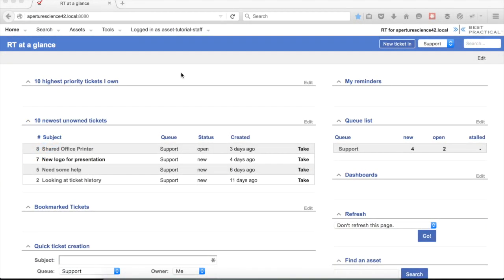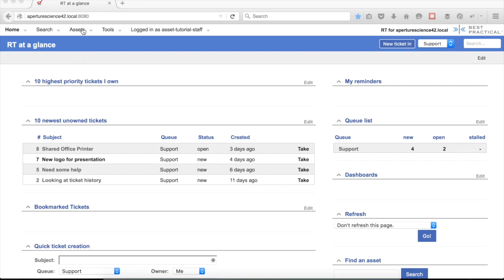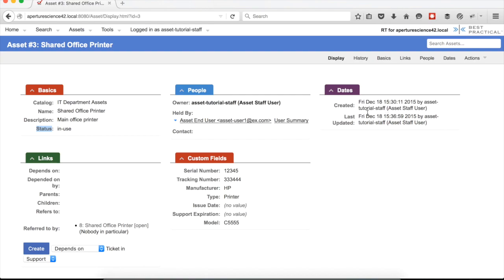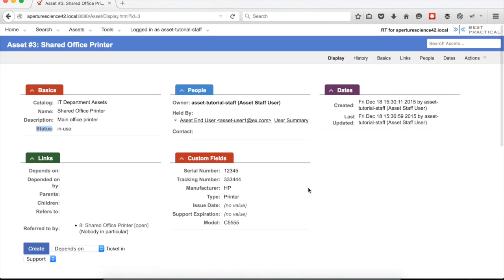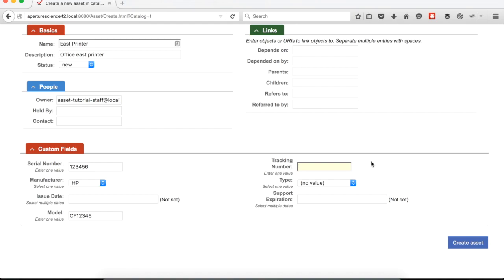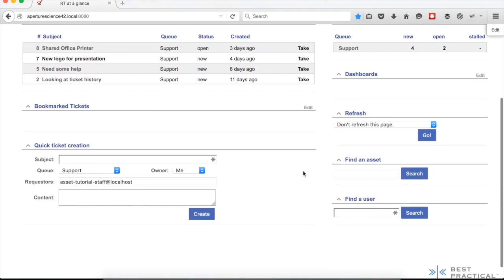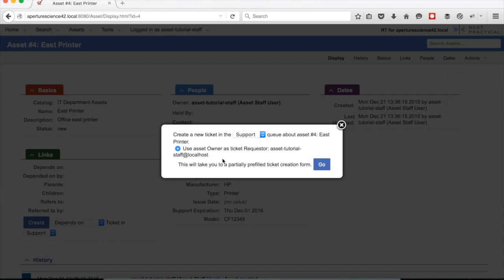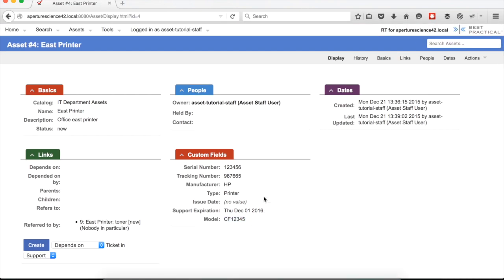RT Assets Overview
This video is an overview of Request Tracker's robust Asset Management capabilities.